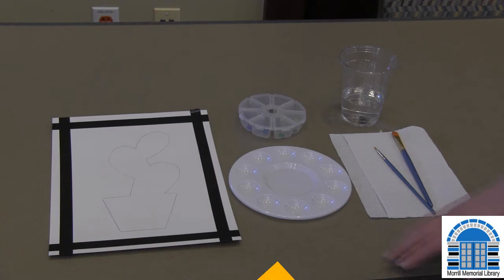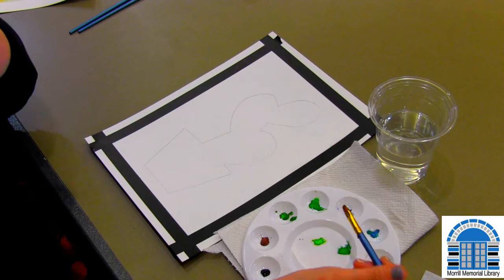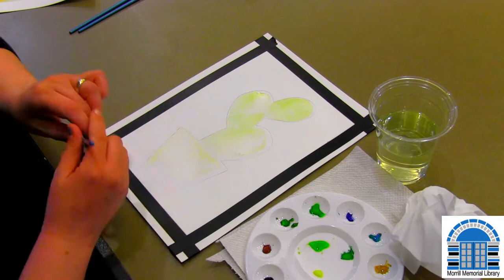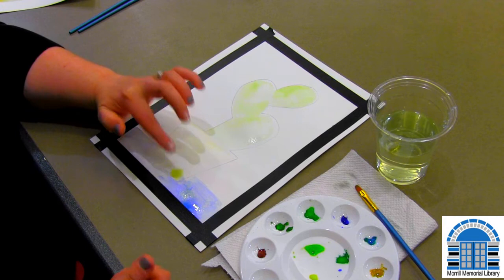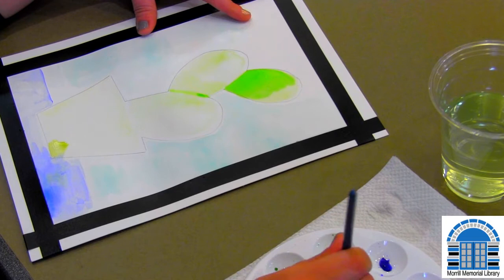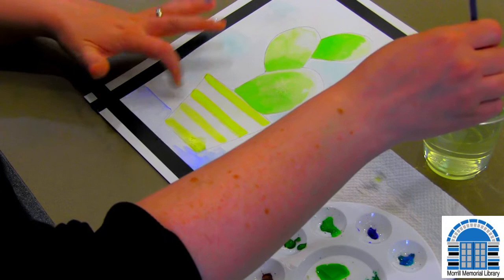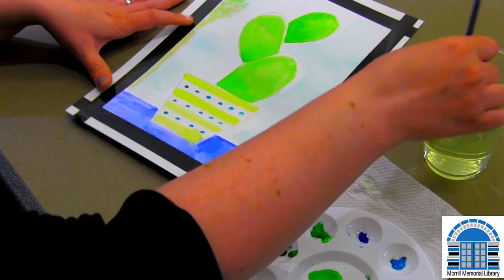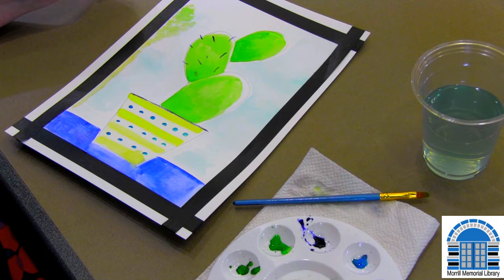Paint Nite Video